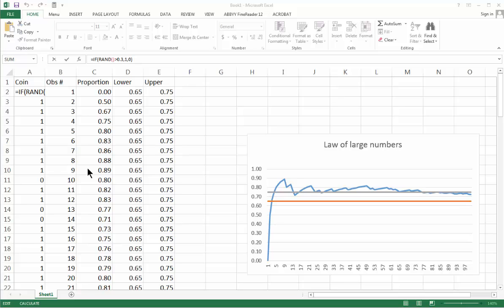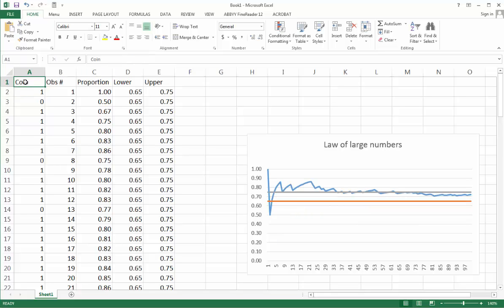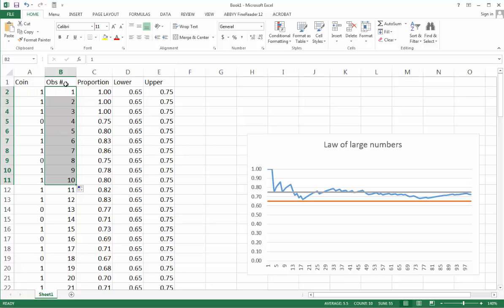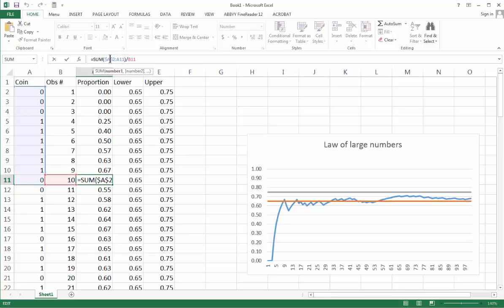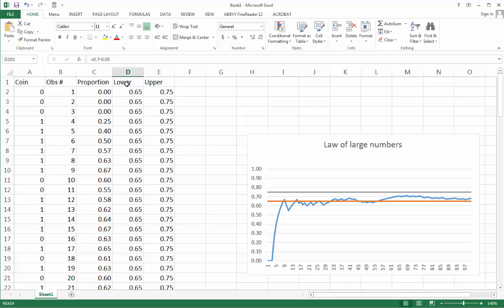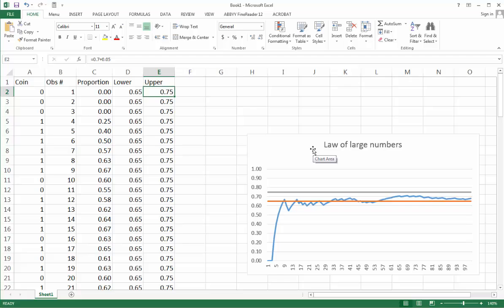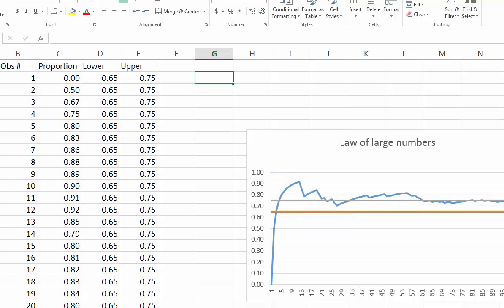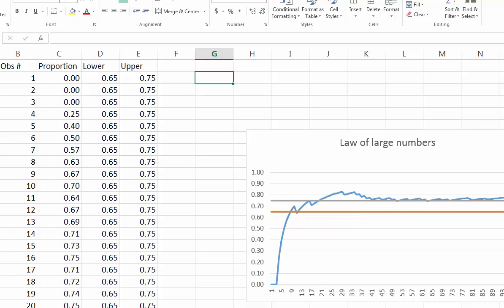Law of large numbers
Illustration of the law of large numbers in Excel